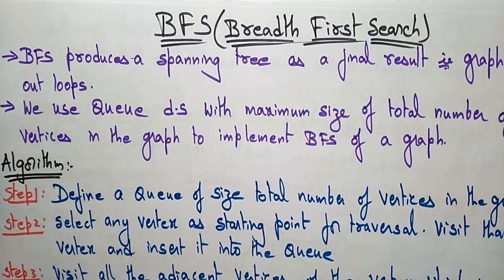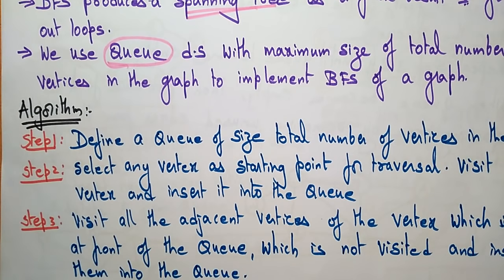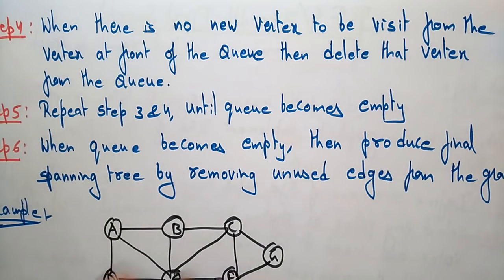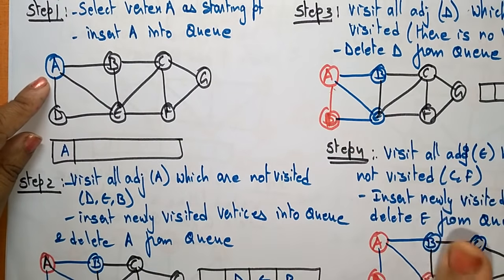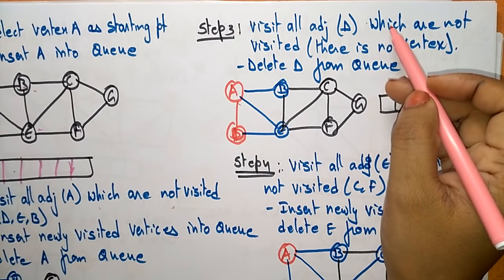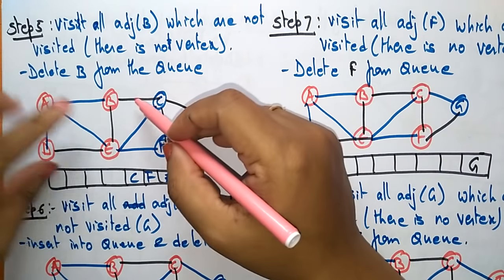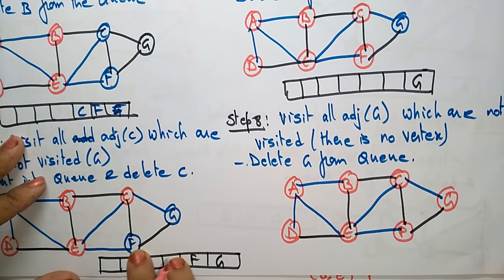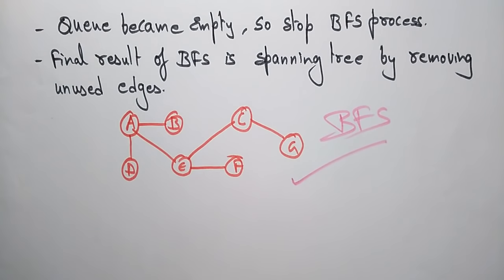Breadth First Search | Also & Example | Graph traversal | Data Structures | Lec-51 | Bhanu Priya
breadth first search graph traversal algorithm with example